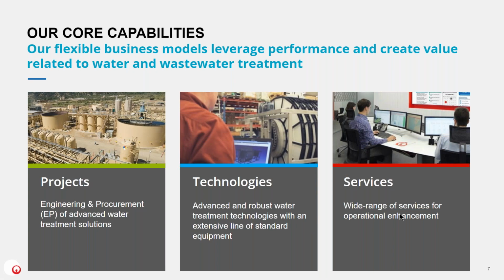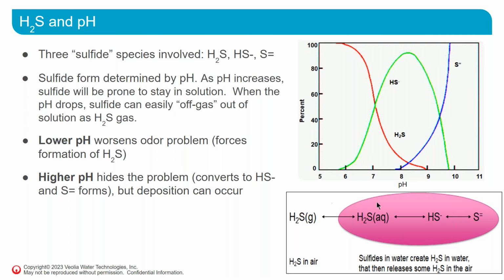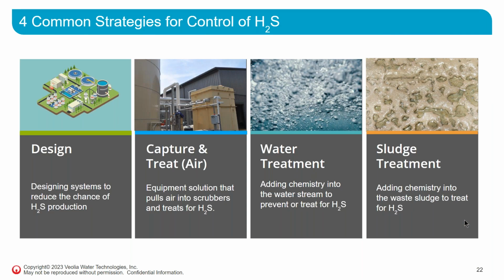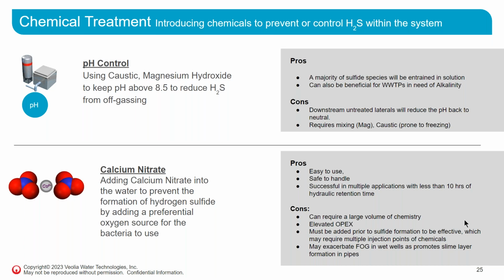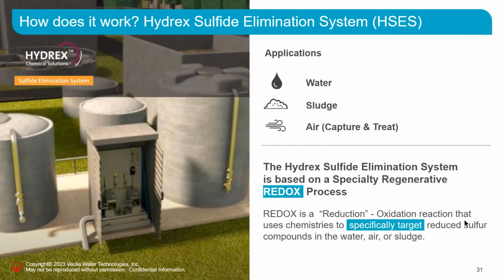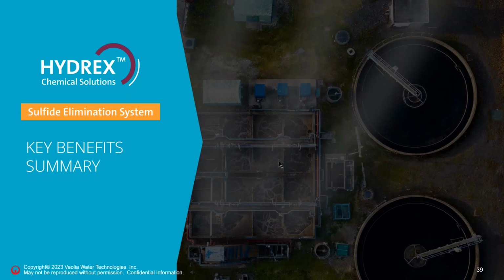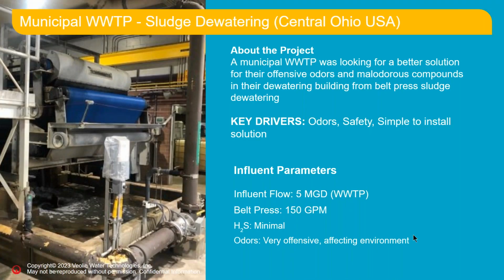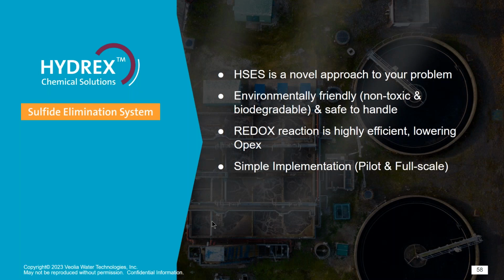Plug and Play Odor H2S Control for Municipal and Industrial Facilities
Hydrogen Sulfide (H2S), a byproduct of sulfate-reducing bacteria, is a common occurrence at municipal and industrial facilities but can have a negative impact. If not managed properly, it poses a dangerous risk to human health and safety, increases the potential for public complaints, and can damage infrastructure and equipment.

Several strategies and technologies are available to treat odor caused by hydrogen sulfide, but selecting the best application can be challenging. Join us at this webinar to better understand the risks and solutions related to controlling sulfide-based odors.